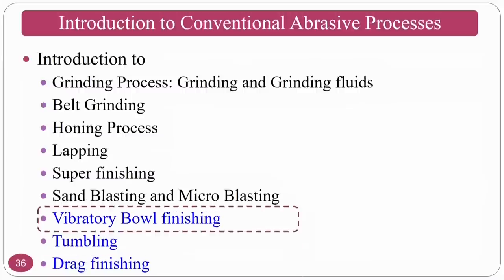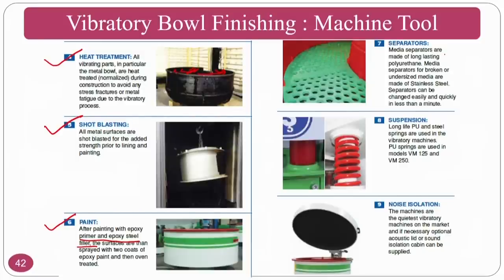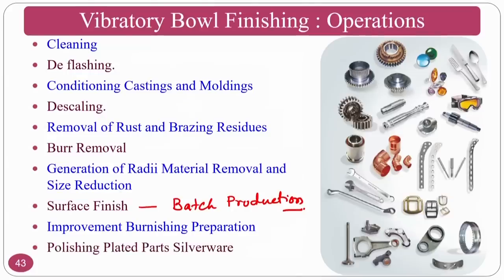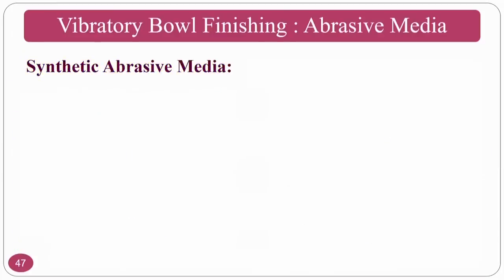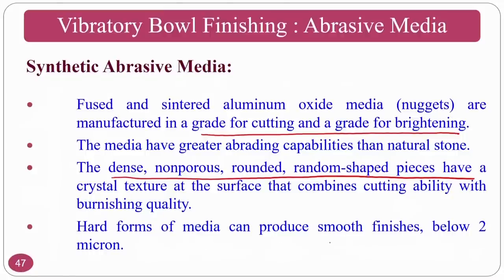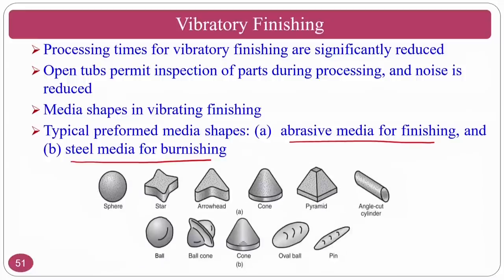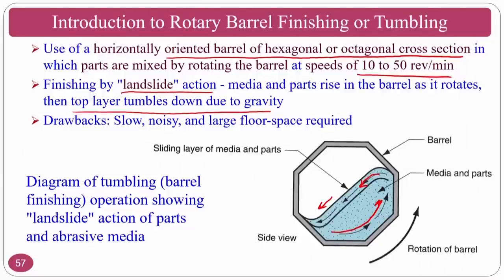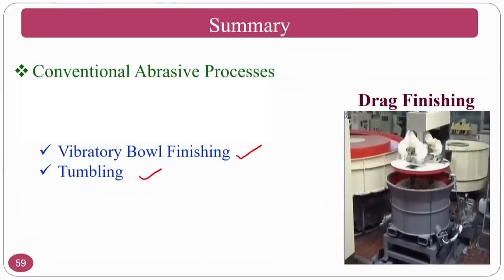Lec 10: Vibratory Bowl Finishing,Rotary Barrel Finishing or Tumbling